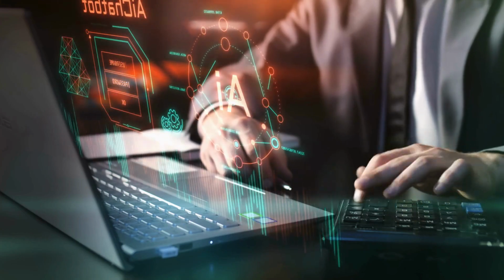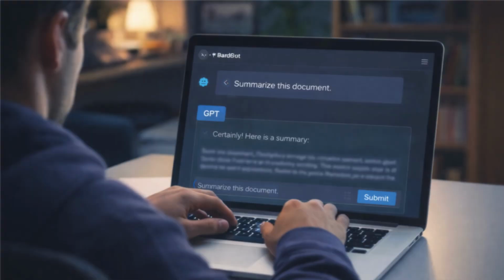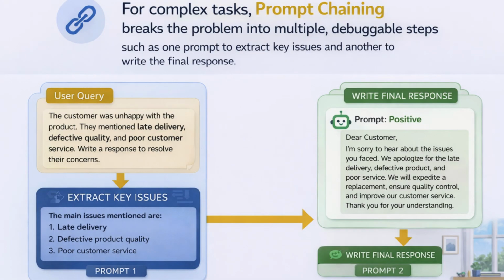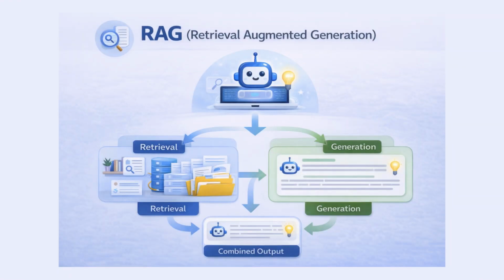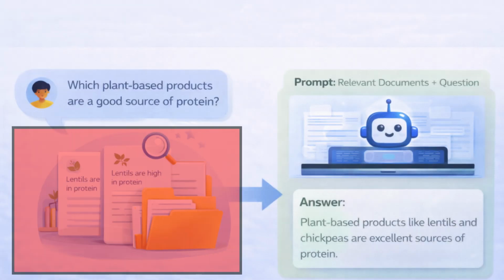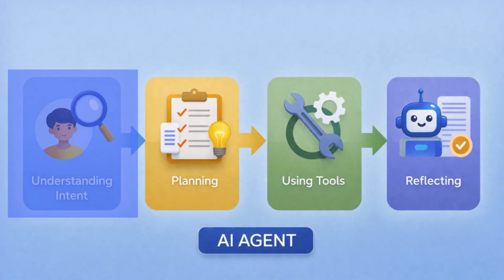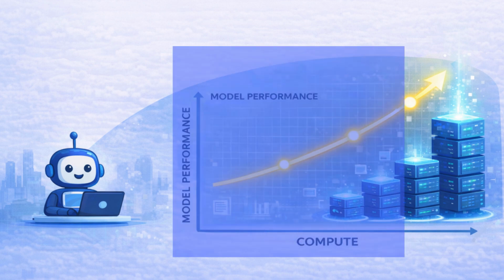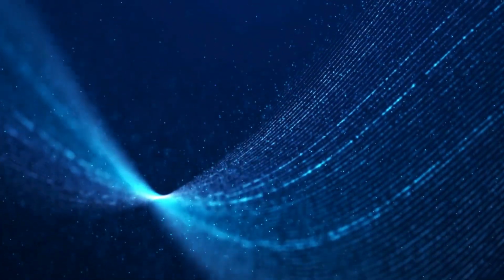Agents, Prompts & RAG in 2 Minutes | Stanford CS230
Learn AI Agents, Prompt Engineering, and RAG in just 2 minutes from Stanford CS230 Lecture 8.

In this video, we cover:
• How modern LLM-based systems like ChatGPT are built
• Introduction to AI Agents and Agentic Workflows
• Prompt Engineering and effective prompting techniques
• Prompt workflows used in real-world AI systems
• Retrieval-Augmented Generation (RAG) and how it improves AI responses
• When to use Agents, RAG, or simple prompting approaches
• Memory systems in modern AI applications
• Practical insights from production-level AI systems and workflows

Perfect for students, AI beginners, and developers who want to quickly understand how modern AI systems, AI Agents, and RAG architectures work without watching the full lecture.